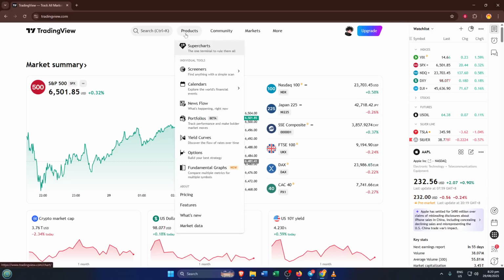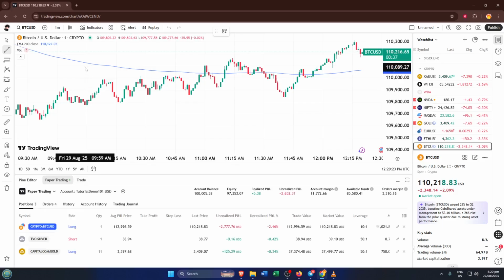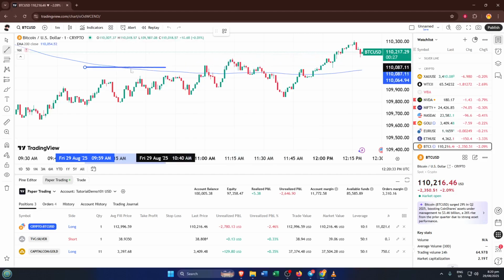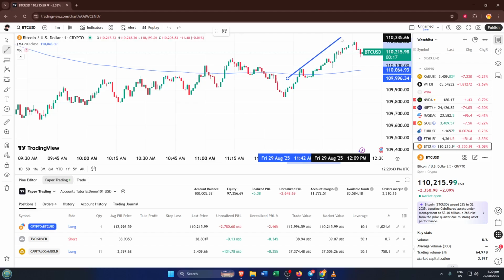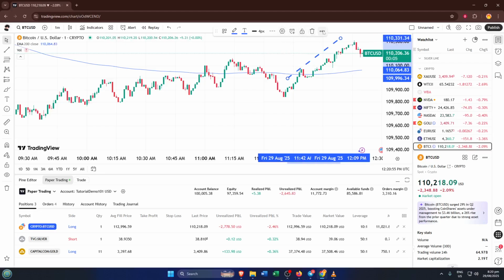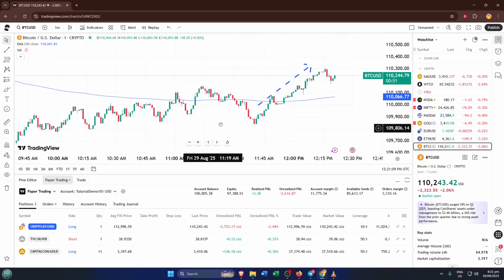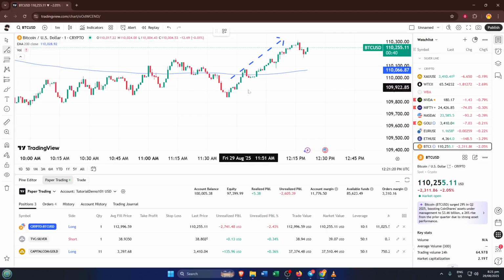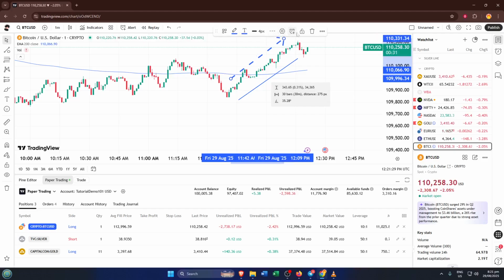How To Use Lines In TradingView (Updated 2026 Guide)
Learn how to use Lines In TradingView with a simple, practical TradingView walkthrough. This tutorial shows where to find the relevant option, how to configure it correctly, and what to check so the setup works as intended.

In this video, you'll learn how to:

✅ Find the TradingView option needed to Use Lines In TradingView